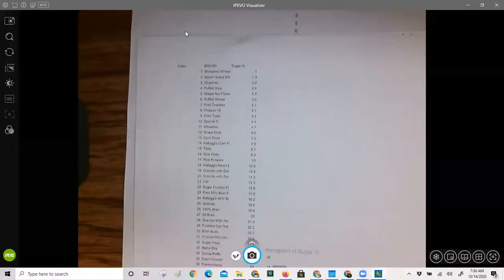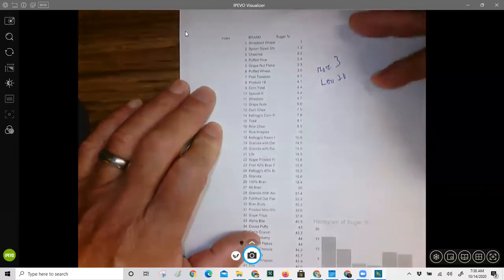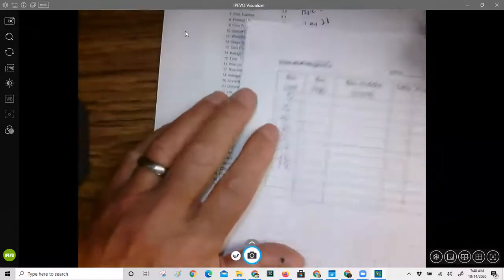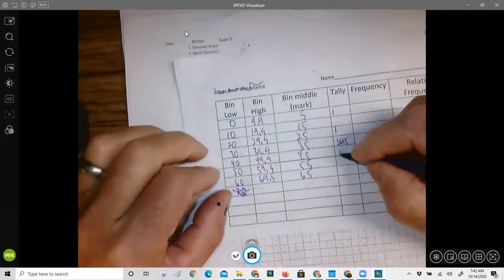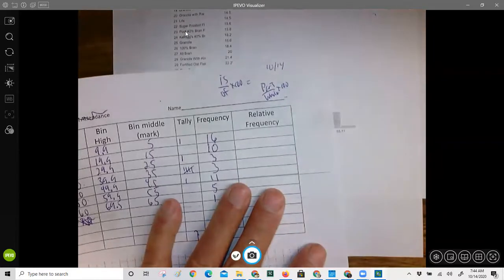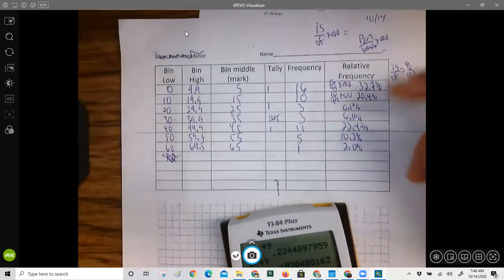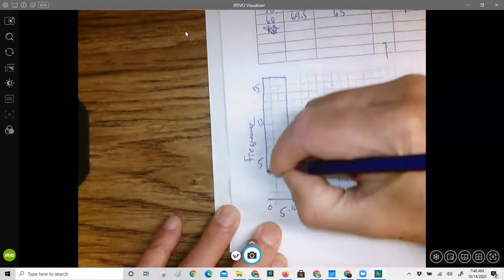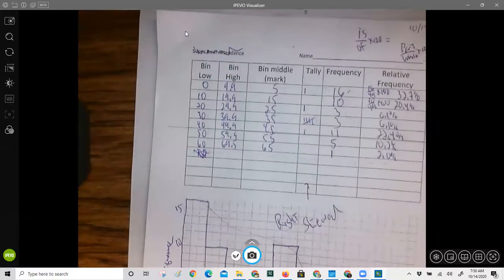Constructing a frequency/relative frequency table and a histogram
Here is a link to the spreadsheet